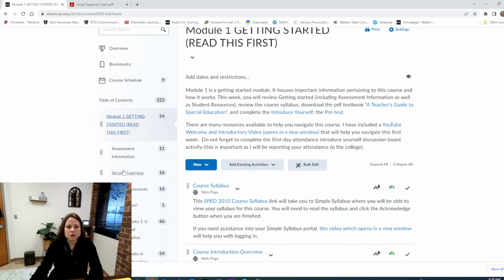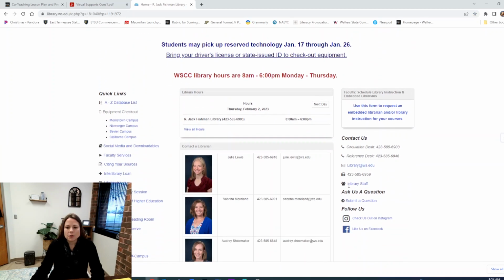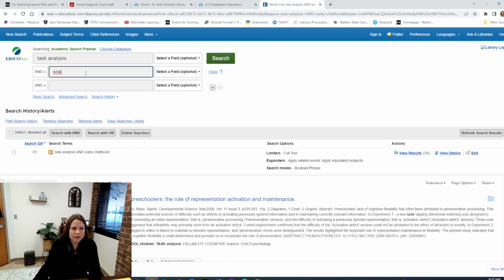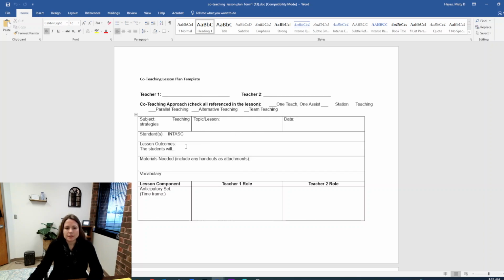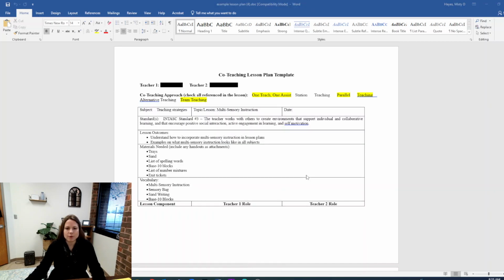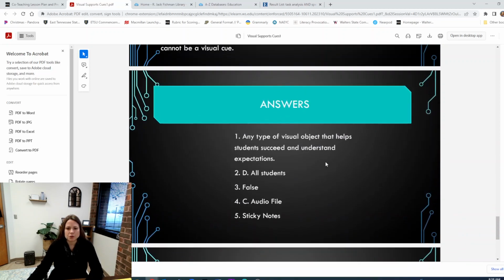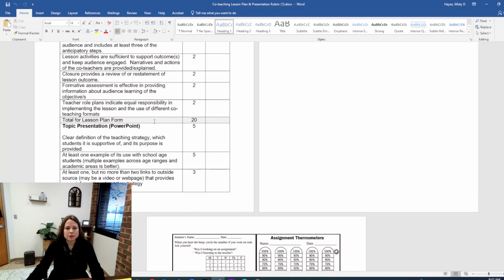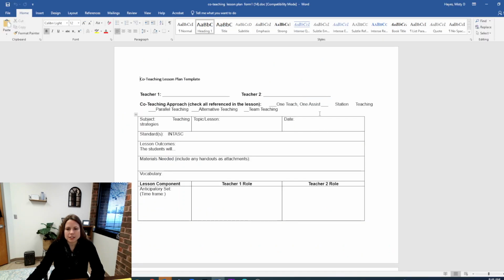Co teaching Video